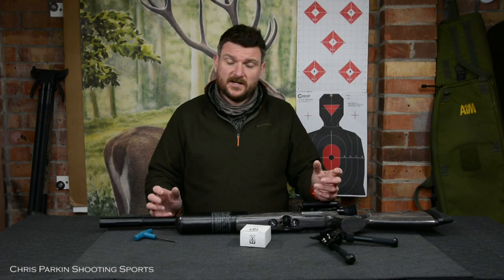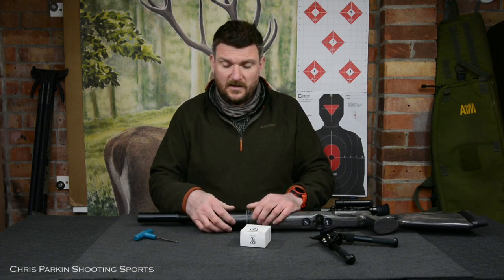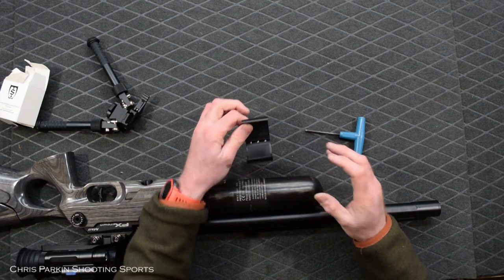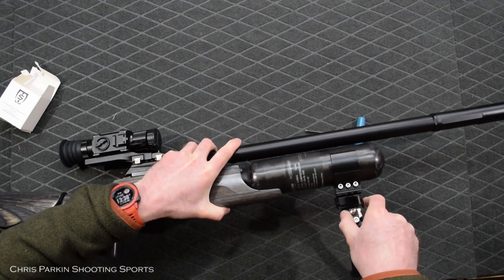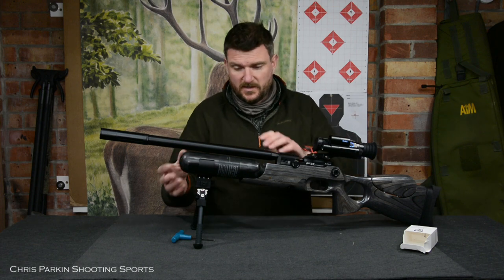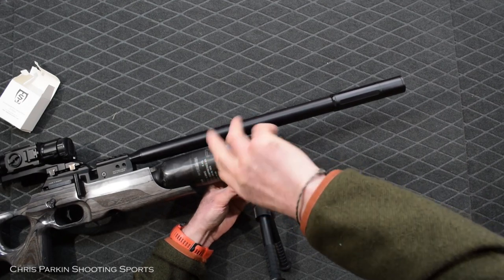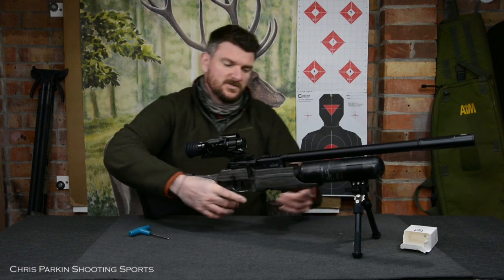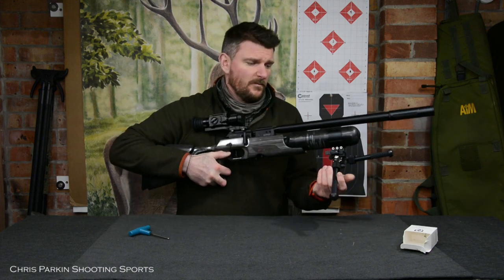Saber Tactical Universal 60mm Buddy Bottle Clamp Review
Saber Tactical Universal 60mm Buddy Bottle Clamp